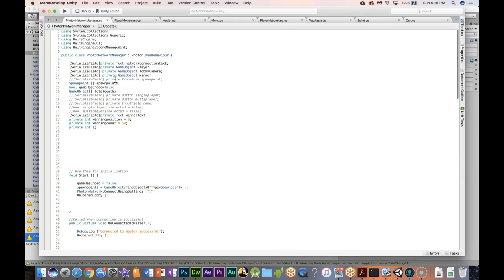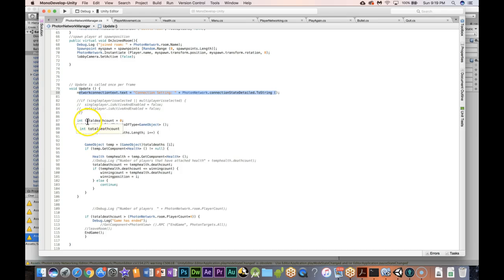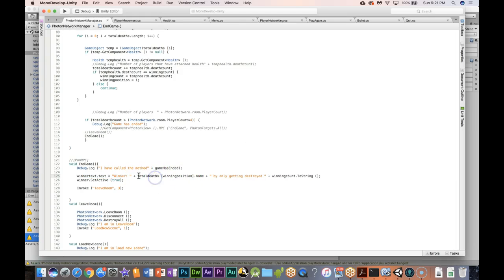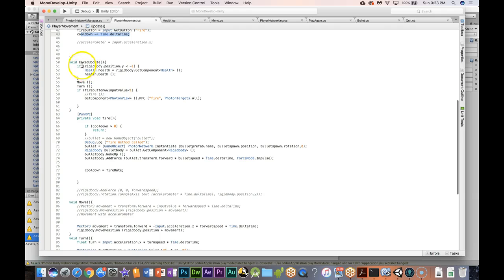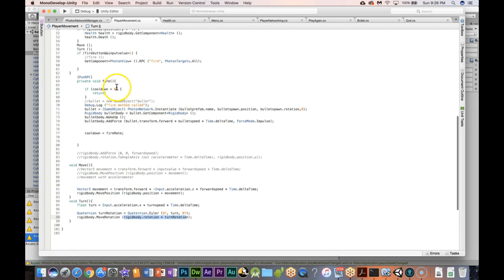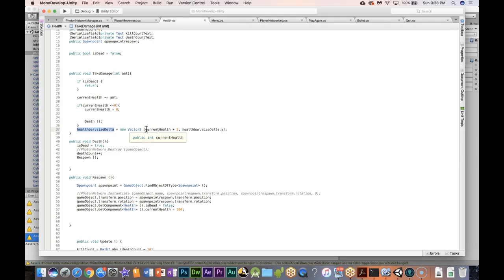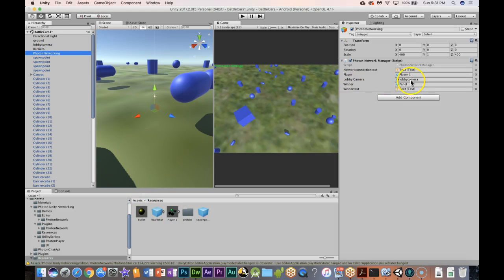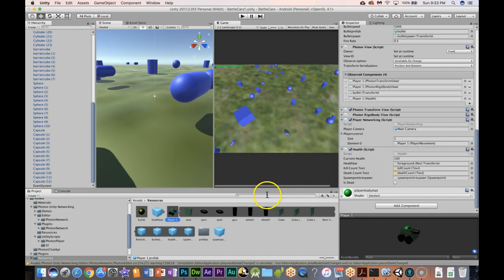BattleCars code Walkthrough